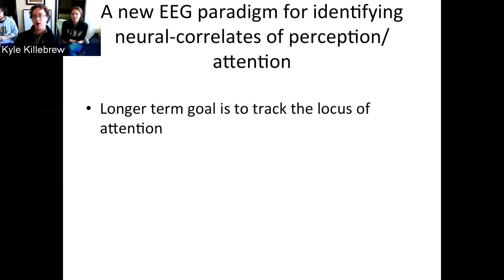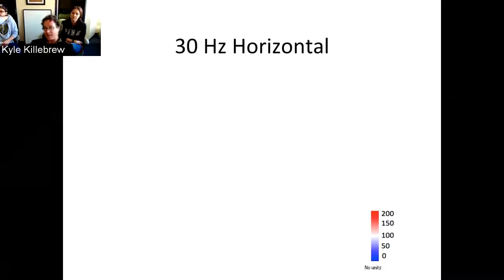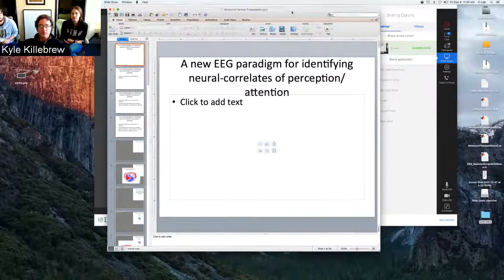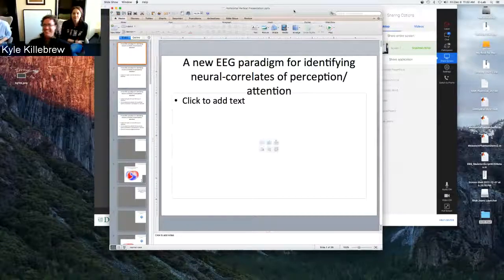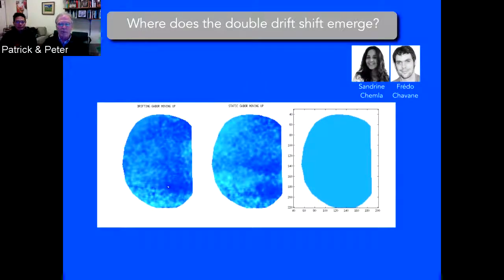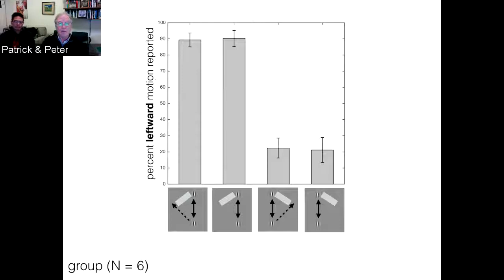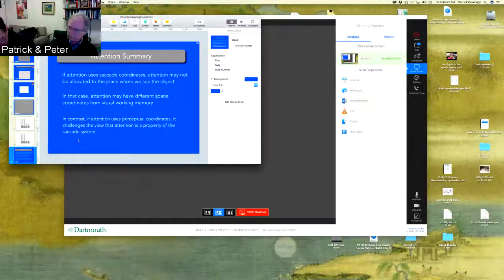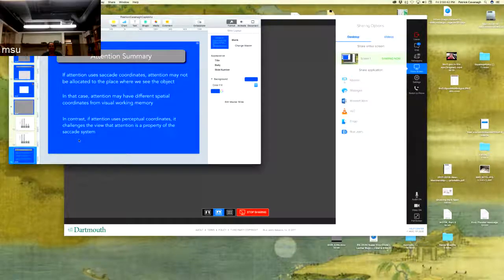Does attention operate in the coordinates of eye movements or of perception?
Patrick Cavanagh (Dartmouth College) and Gideon Caplovitz (University of Nevada at Reno) Labs: Collaboration on whether attention operates in the coordinates of eye movements or perception.